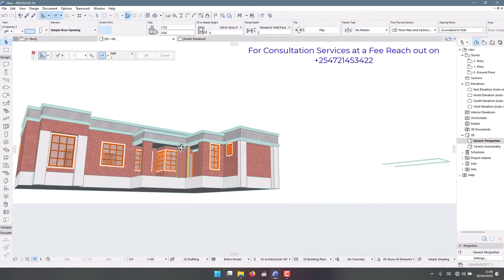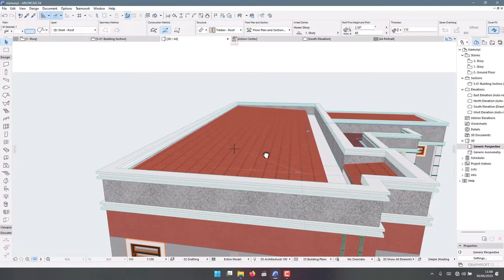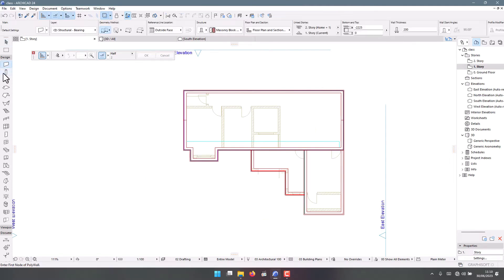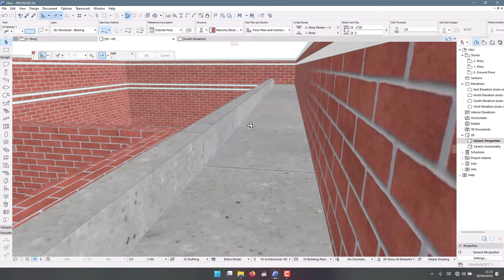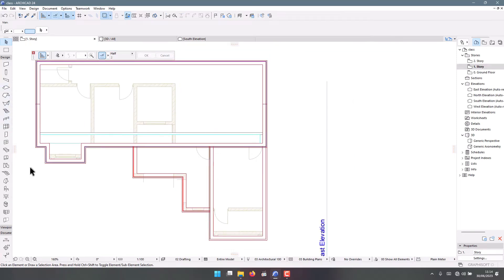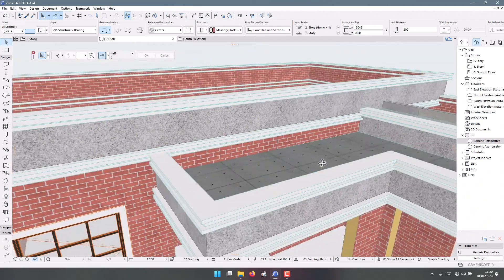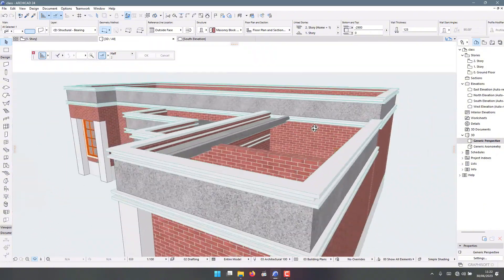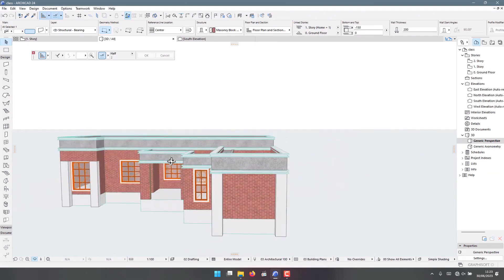Hidden Roof Design ArchiCAD For Beginners Part 6 How to Design Concrete Gutters For A Contemporay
Are you looking for a way to design a reinforced concrete gutter for a hidden contemporary roof design? Do you want to learn the considerations for sizing this type of gutters? If yes, then this video is for you!

In this video tutorial, I will show you how to use ArchiCAD 24 to design a reinforced concrete gutter that can handle the water runoff from a hidden contemporary roof design. I will explain the steps involved in creating the gutter profile, the reinforcement details, and the drainage system. I will also share with you some tips and tricks on how to optimize your design and avoid common mistakes.

Reinforced concrete gutters are durable, economical, and versatile components that can enhance the performance and aesthetics of your roof design. They can prevent water infiltration beneath the pavement, eliminate the need for side ditches, and provide stability and continuity to the building envelope. However, they also require careful planning and design to ensure that they meet the code requirements, resist environmental forces, and accommodate movement.

By watching this video, you will learn how to:

- Select the appropriate gutter dimensions and slope based on the roof area, rainfall intensity, and design criteria.
- Design the gutter cross-section and reinforcement using ArchiCAD 24 tools and features.
- Create the gutter layout and alignment along the roof edge using ArchiCAD 24 commands and functions.
- Add drainage outlets, downspouts, and accessories to complete the gutter system using ArchiCAD 24 libraries and objects.
- Check the gutter design for structural adequacy, constructability, and functionality using ArchiCAD 24 analysis and simulation tools.

This video is suitable for anyone who is interested in architectural design using ArchiCAD 24, especially those who want to learn more about reinforced concrete gutter design. Whether you are a beginner or an expert, you will find something useful and interesting in this video.

So what are you waiting for? Watch this video now and start designing your own reinforced concrete gutter for a hidden contemporary roof design!

Also, don't forget to leave your comments or suggestions below. I would love to hear from you!

For more information and resources on reinforced concrete gutter design, please check out these links: